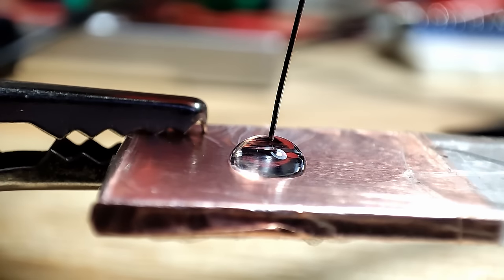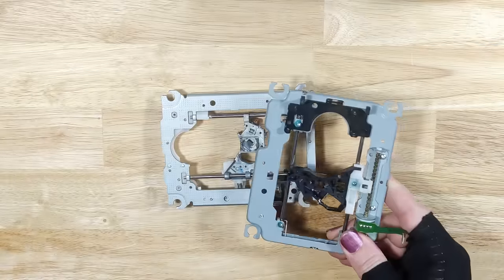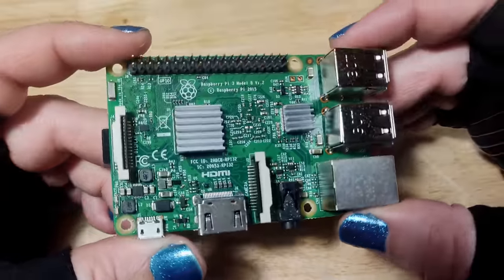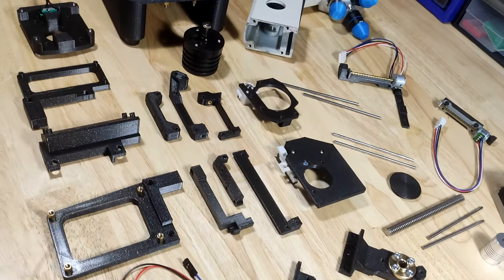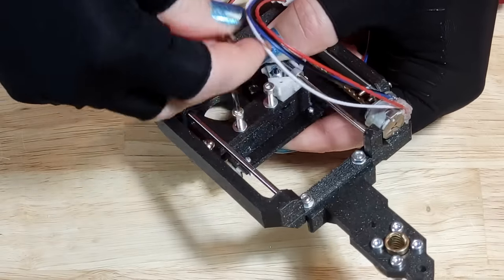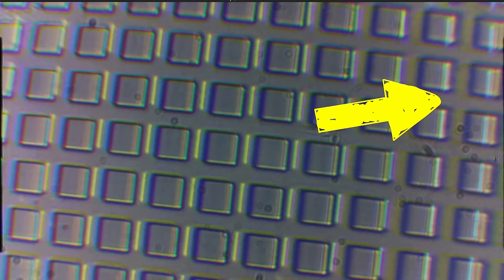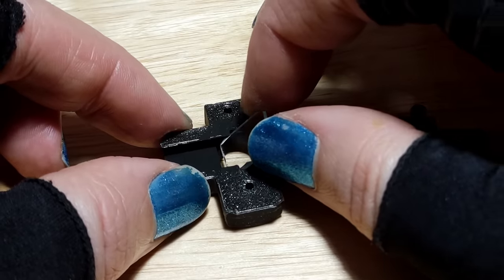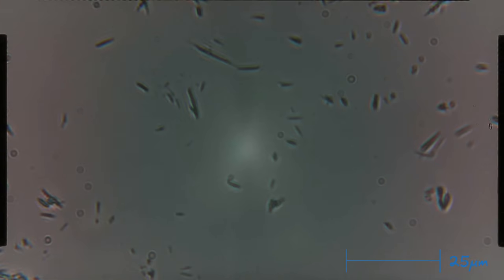How I Greatly Improved My Cheap Microscope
In this video I take my old, cheap educational microscope and extensively upgrade it for better usage and video-making capabilities. I add an xyz stage, a 2K digital camera running at 10 to 15 fps, and an epi-illumination assembly to give the microscope the capability to do reflected-light microscopy. Since all the upgrades are completely DIY, it is also possible to continue upgrading it for other types of microscopy like dark-field or polarized light microscopy.

=|Music|=
Masaki Kasa - Mes Volutes Bleues (Ending)
MK2 - Movin
Akemi Kimura - Investigation ~ Opening 2002
Laura Shigihara - Graze the Roof
Joseph Bodin de Boismortier - Concerto for Five Flutes No. 4, Mvt II. Allegro
Jerry Martin - BUY1
Quincas Moreira - El Gavilan
DJ Williams - Lost In LoHI
Johann Strauss II - Blue Danube
Cooper Cannell - The Plan's Working
Twisterium - Sci-Fi Dramatic Theme

=|Chapters|=
0:00 - Intro
0:27 - Why?
1:48 - Gathering components
2:48 - Disassembling the old microscope
3:21 - Design and starting assembly
5:42 - Fixing design mistakes
6:34 - Start assembly
7:14 - More design mistakes to fix
8:35 - Finish assembly
10:10 - Fix and improve optical problems
13:00 - Results
14:04 - Measuring distances and maximum resolution
15:17 - Transmitted light microscopy setup
15:55 - Outro